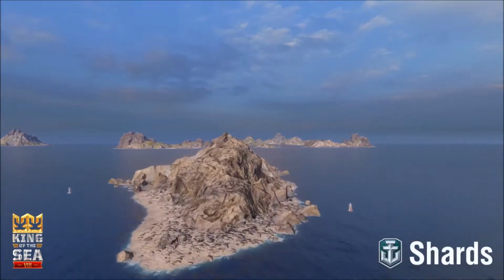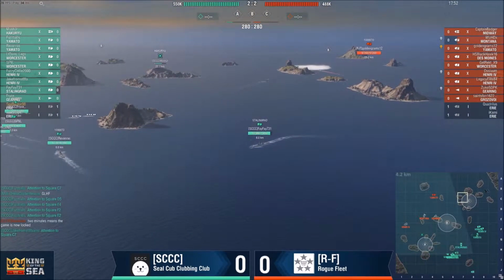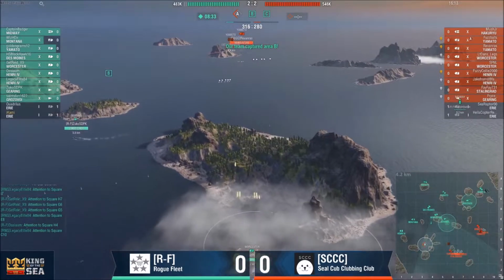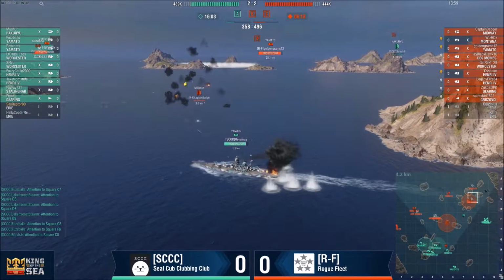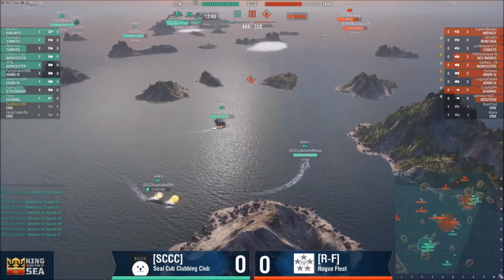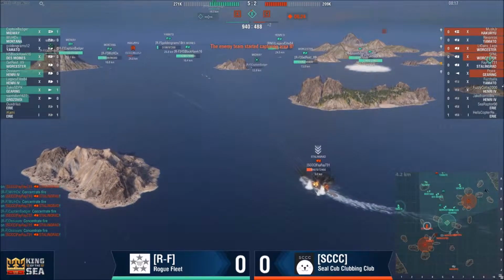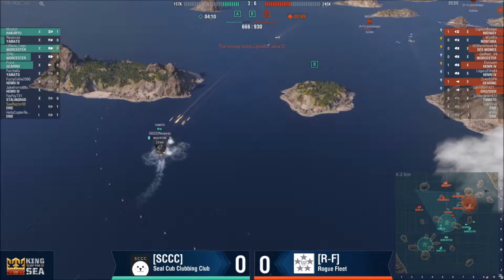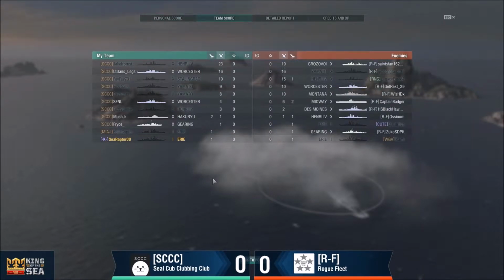World of Warships - King of the Sea VIII: NA 3rd Place, Game 1 - SCCC v R-F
The full replay of SCCC v R-F; NA 3rd Place Match, Game 1.

MAP:  Shards